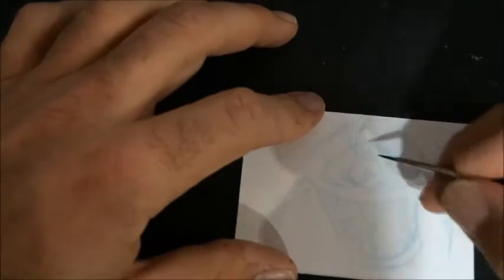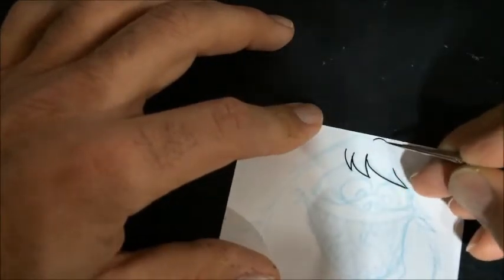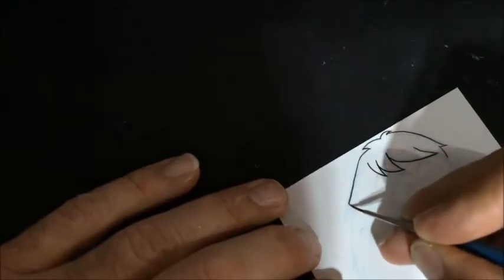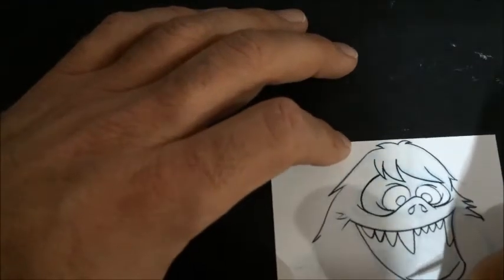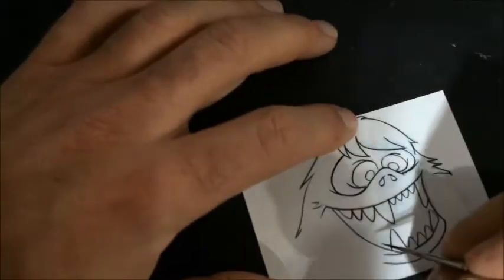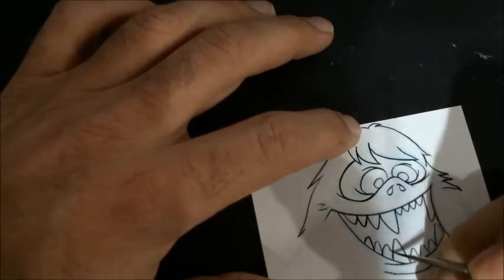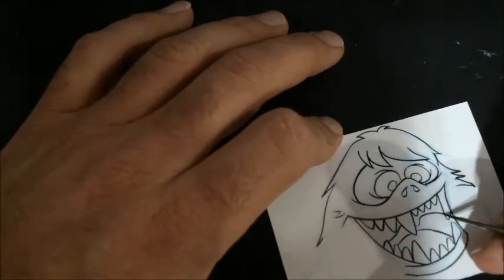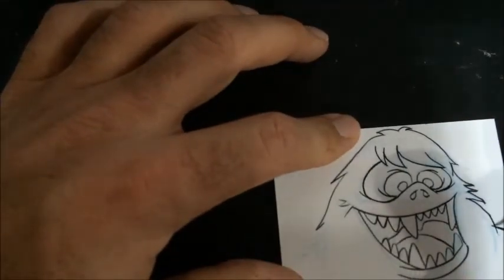Fan Art Friday: Rankin and Bass Christmas Sketch Cards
With Christmas just around the corner I thought it would be a good time to do up some classic Rankin and Bass sketch cards.